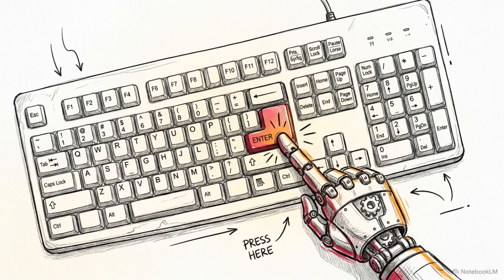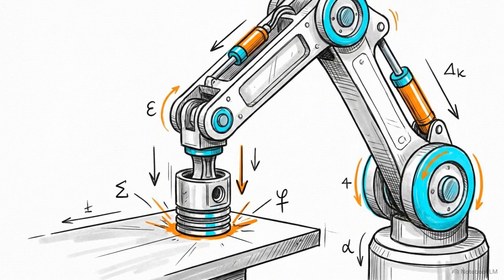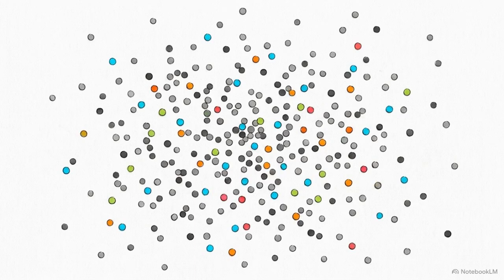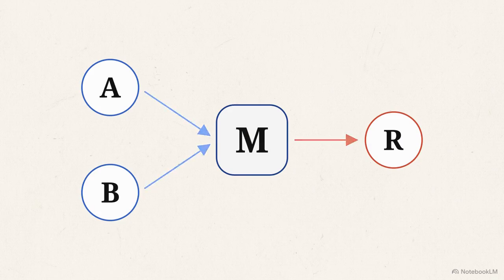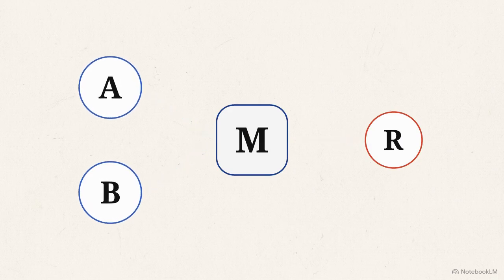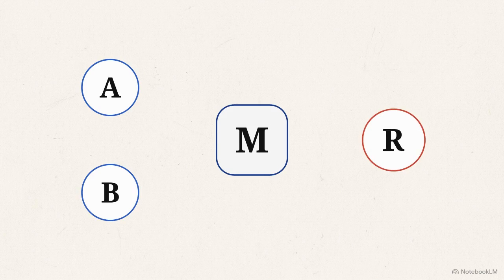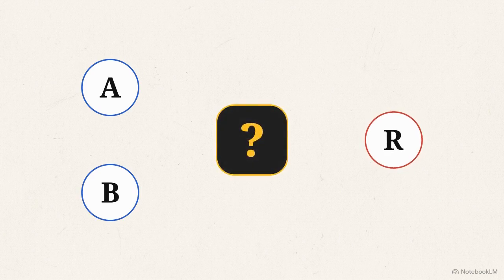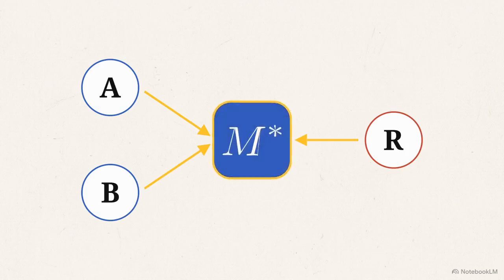The Atom of Learning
The provided text explores a minimalist definition of learning that characterizes it as the process of uncovering a hidden rule from observable data. Unlike traditional computing, which uses a rule to produce an outcome, this inductive approach reverses the flow by using inputs and results to identify the underlying operator. This "atomic" level of intelligence is achieved when initial uncertainty collapses into structural certainty through the addition of new data points. Rather than relying on the brute force of massive neural networks, this method seeks mathematical harmony and exact logical coherence. Ultimately, the source argues that discovering this internal state represents the most fundamental and efficient building block of all knowledge.